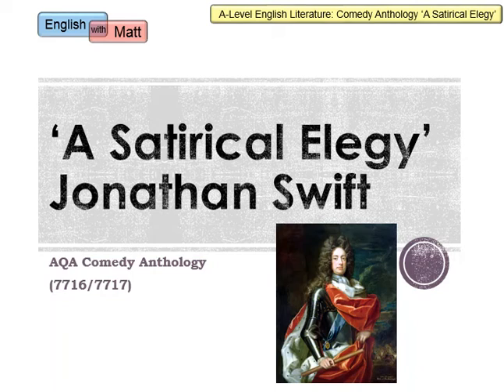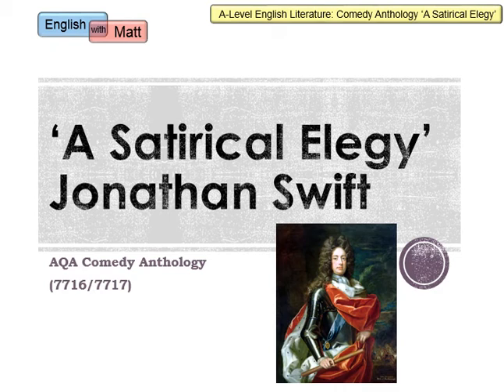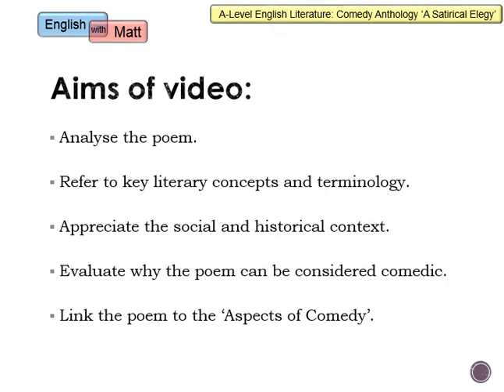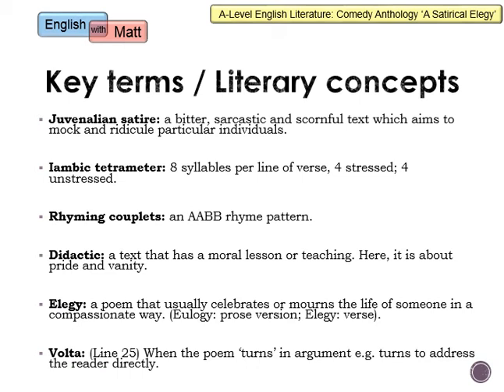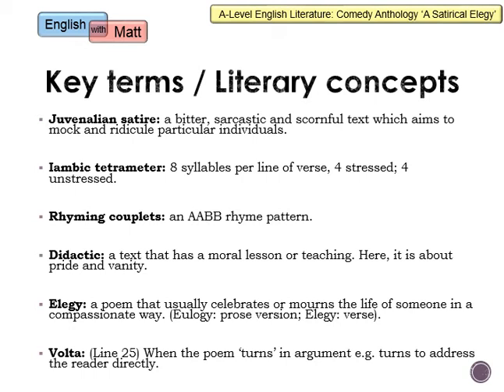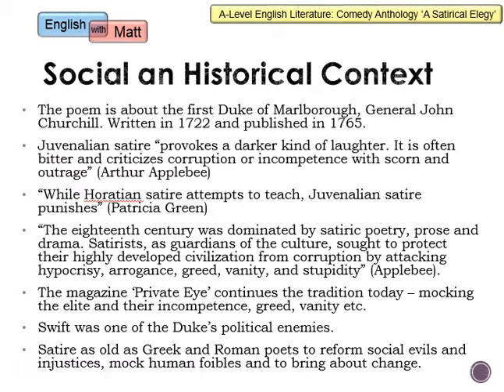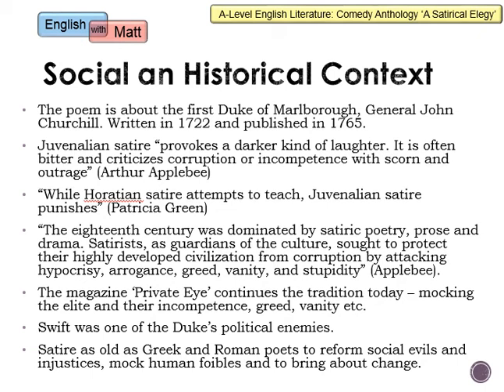25. A Satirical Elegy analysis, Jonathan Swift (A-level comedy anthology)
A video for Swift's satirical poem, covering all the assessment objectives and key annotations.